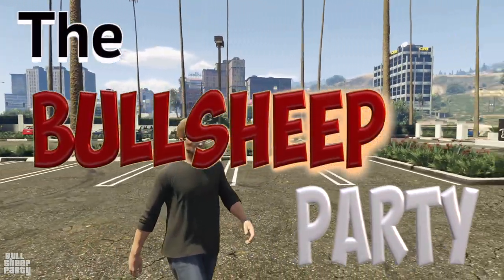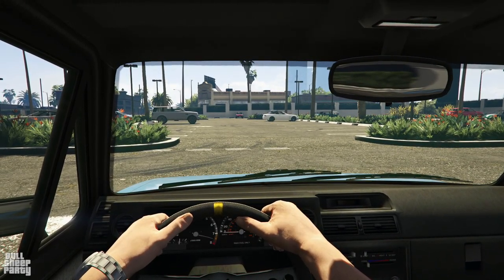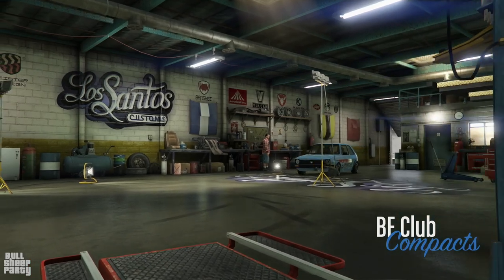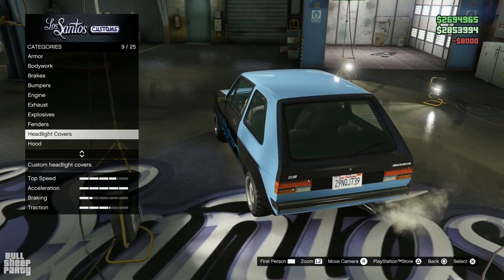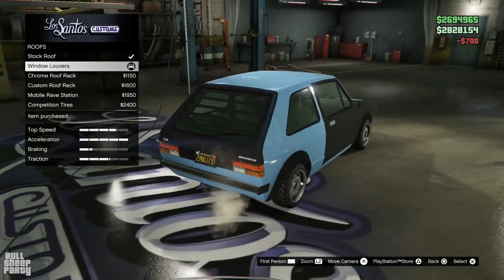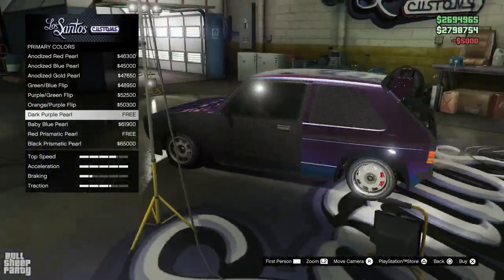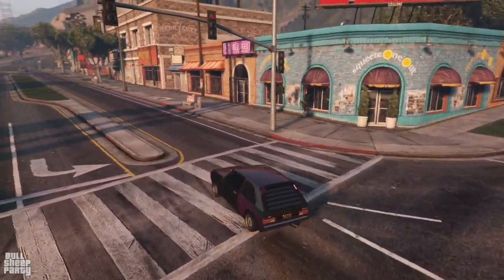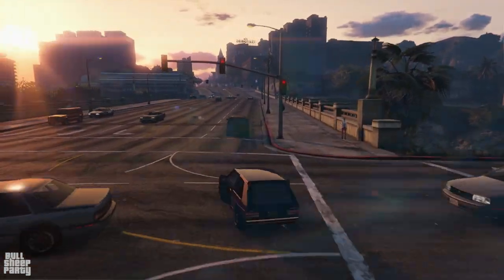IS IT WORTH IT ? The New BF Club Car Free Lucky Wheel GTA 5 Online Review & Customization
In this one we take a look at the BF Club after winning it in GTA 5 online fast from the lucky wheel from this weeks GTA online weekly update. This is this weeks free lucky wheel podium car - BF Club  . Ultimately we will be answering the question “ is it worth it ”

 Alt tittle: IS IT WORTH IT ? The New " BF Club " Podium Car - Free Lucky Wheel Vehicle For The Week Update Review and Customization